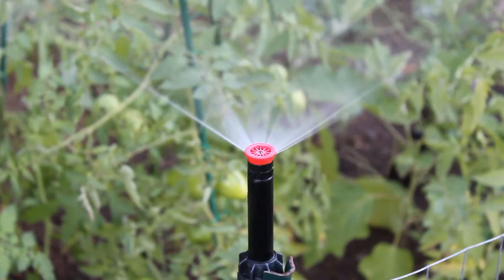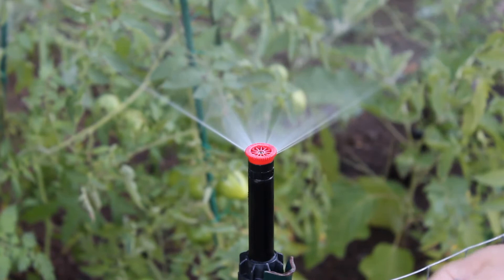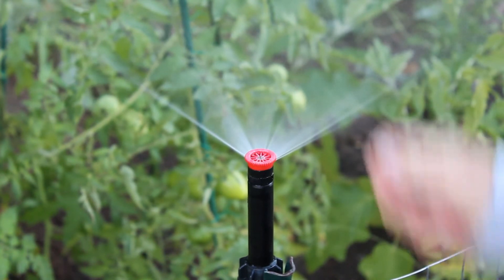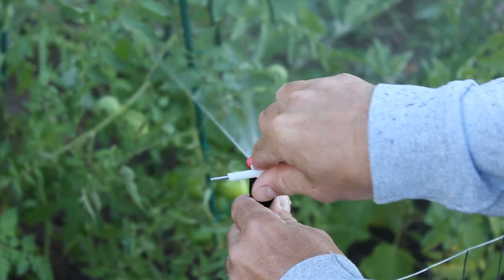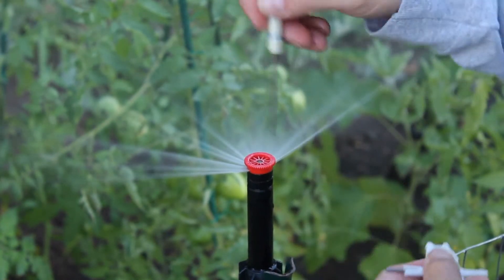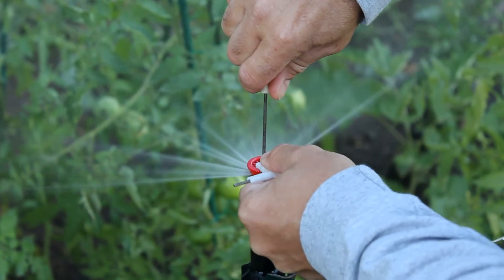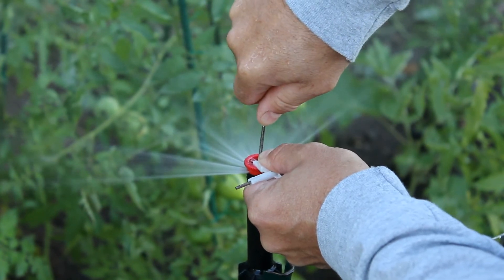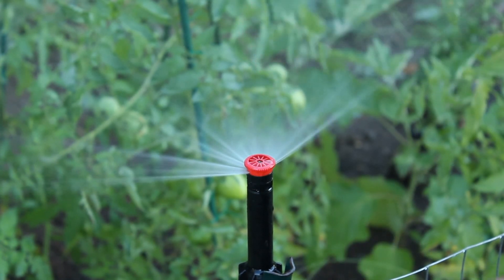How to Adjust a Fixed Radius Spray Head (Hunter PSU-04)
This video gives the viewer a step-by-step demonstration on how to adjust the spray pattern of a Huner fixed radius spray head.